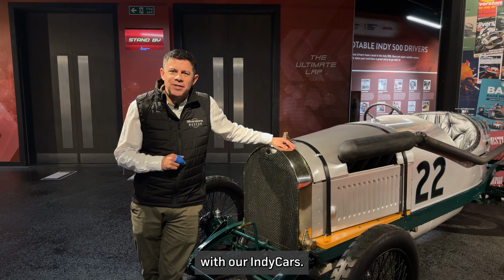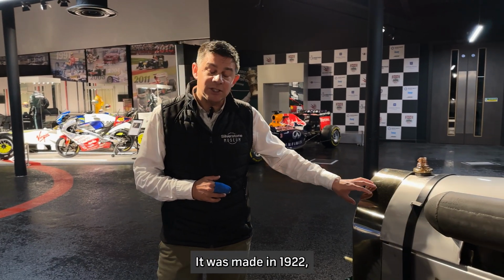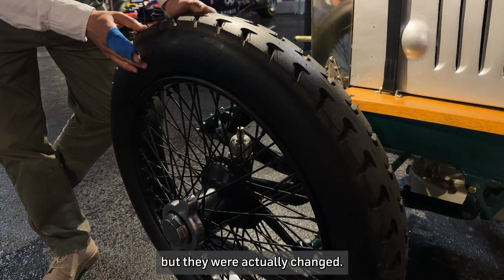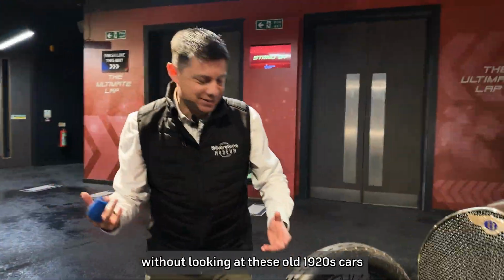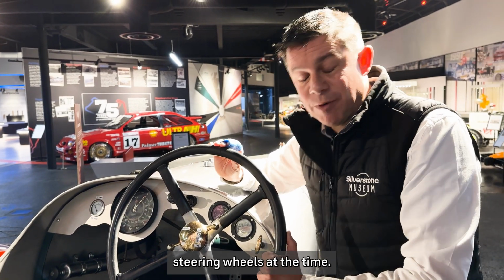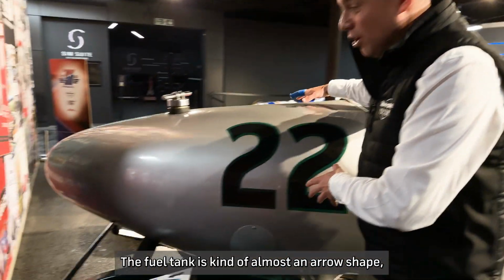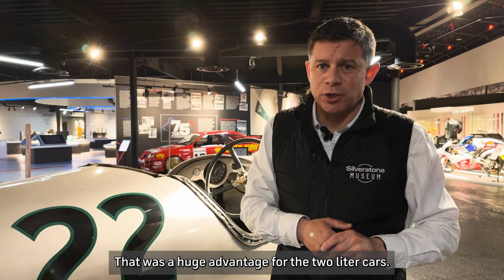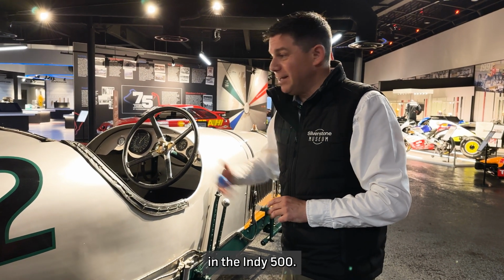BENTLEY'S 1922 INDYCAR ENTRY!!! | Silverstone Museum vodcast ep 5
In this episode, Rob takes us back to 102 years ago when a British car manufacturer called Bentley decided to enter a race in America with a road car. There were some very cool changes made to this car in order for it to comply with the IndyCar regulations at the time, and we get to see them up-close and in their original condition!